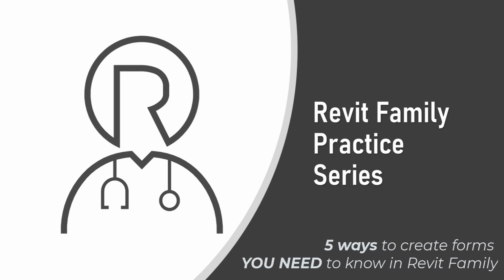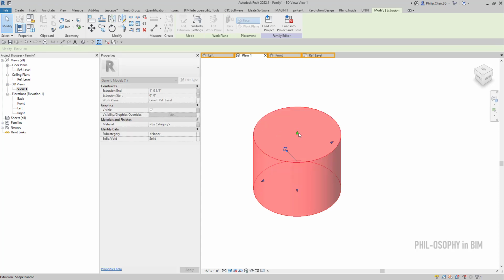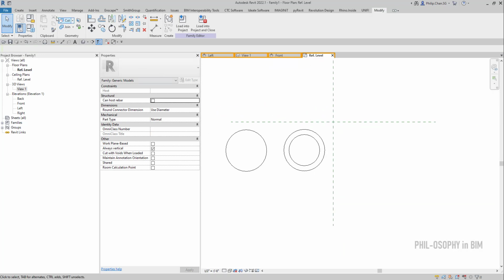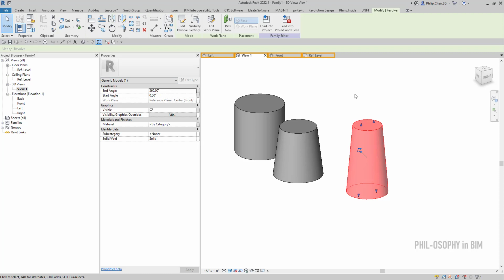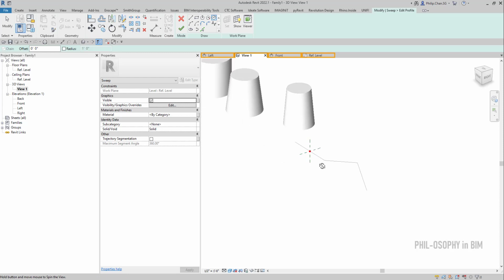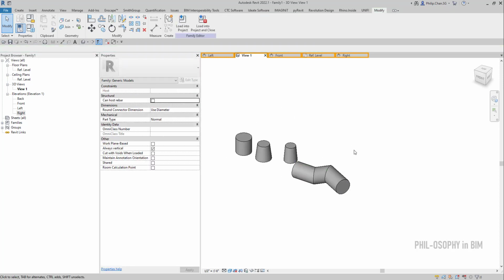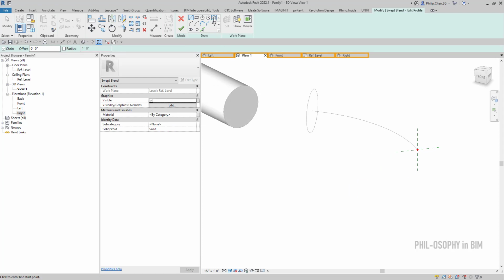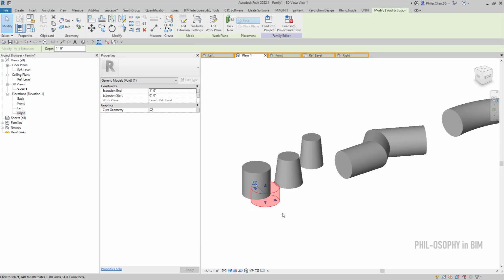5 ways to create forms in Revit Family YOU NEED to know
These are the 5 WAYS YOU NEED TO KNOW in Revit Family Creation.
To continue the Revit Family Practice Series, I will walk you through 5 different ways to create forms in Revit Family. This video covers some Dos and Don’ts you need to know to generate shapes and forms successfully in Revit family creation.